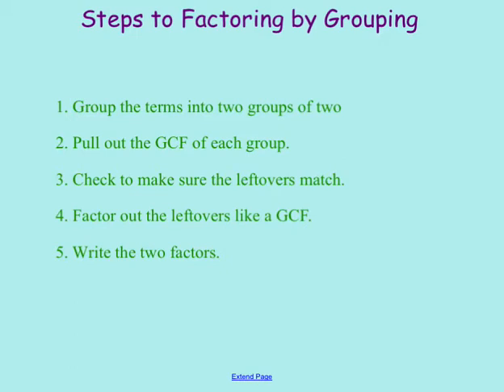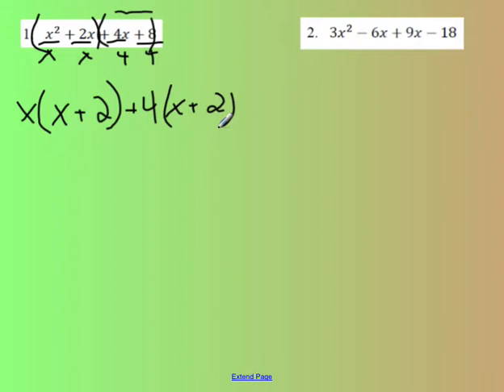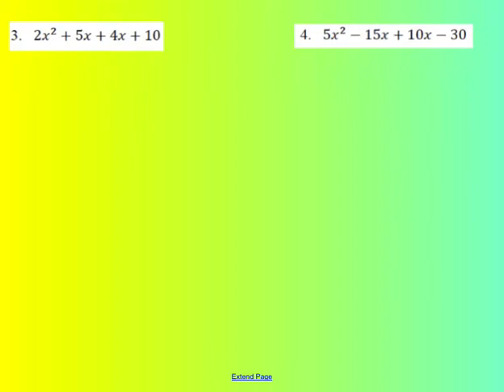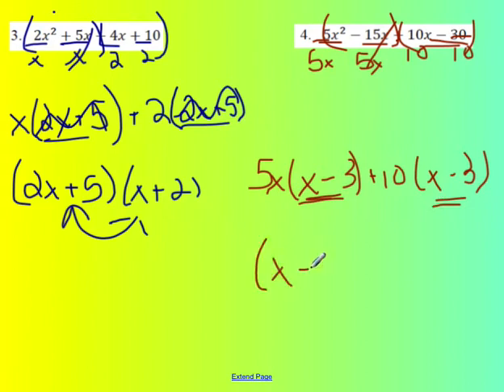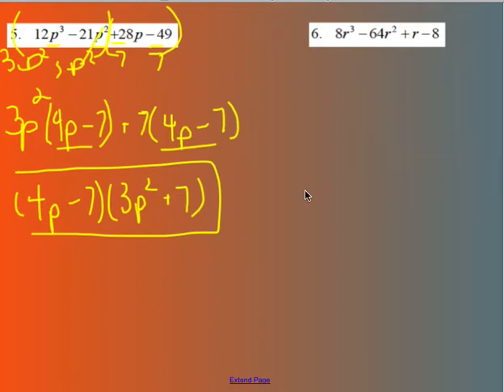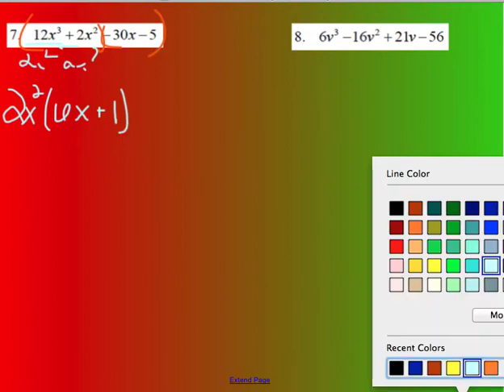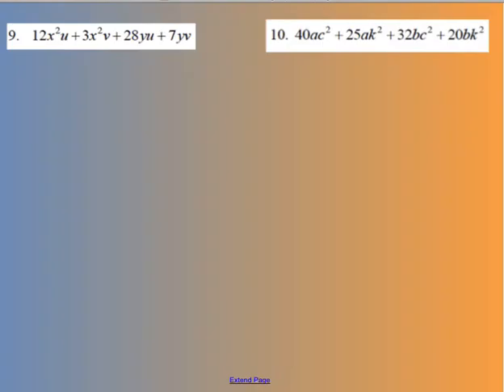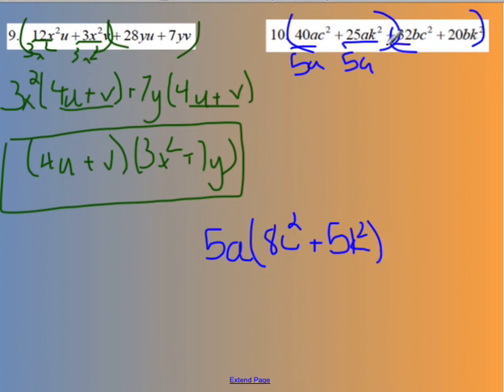Unit 4 Notes 2 Factoring by Grouping